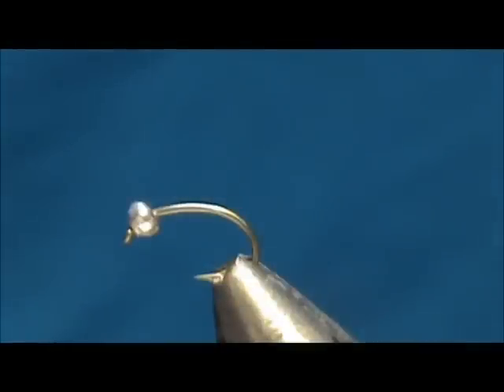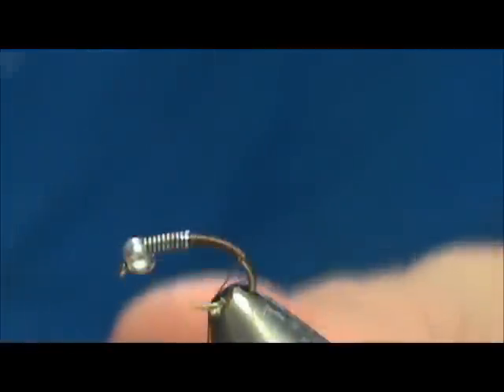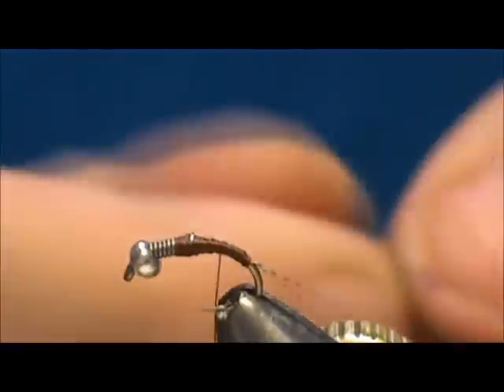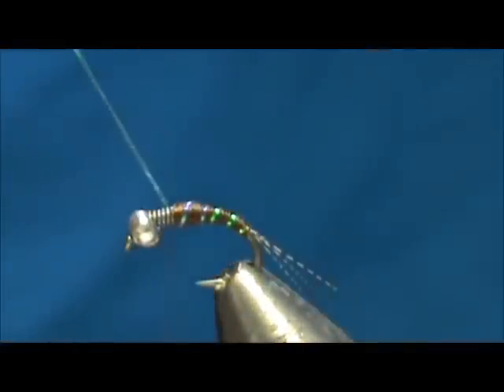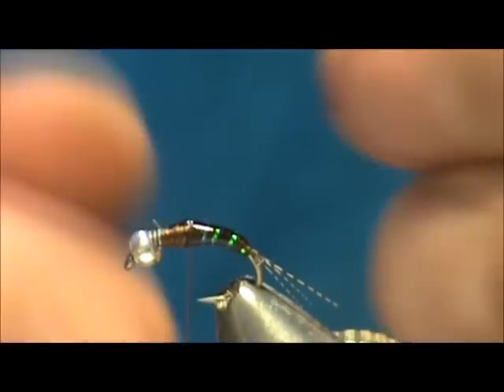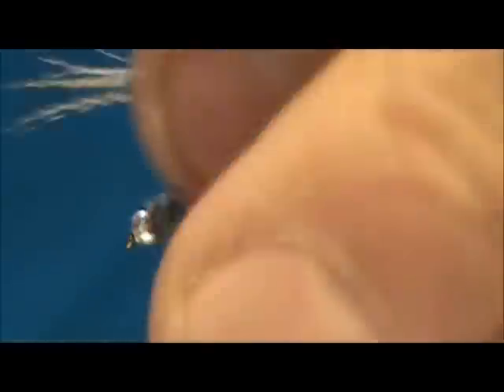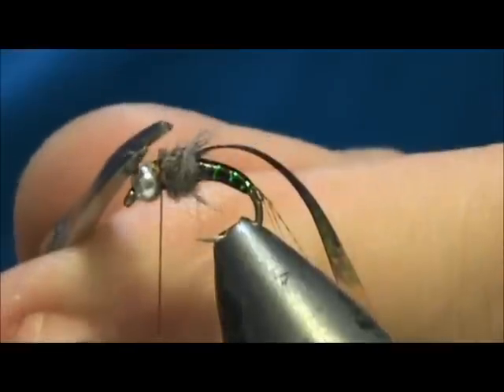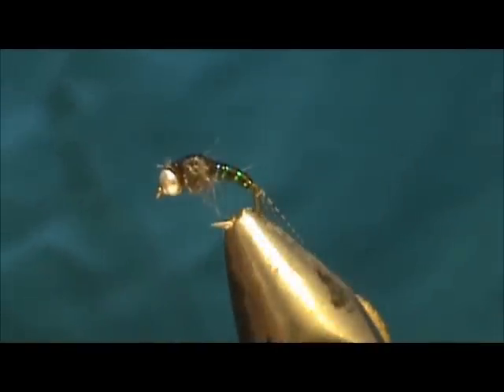Fly Tying a UV Cure Mayfly Nymph with Jim Misiura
Hook: Scud #12 - #18
Bead: 2mm Silver
Resin: Diamond Fine
Thread: Dark Brown
Tail: Wood Duck Flank
Rib: Pearl Krystal Flash
Body: Dark Brown Thread
Wingcase: Scud Skin
Thorax: Beaver
Legs: Wood Duck Flank